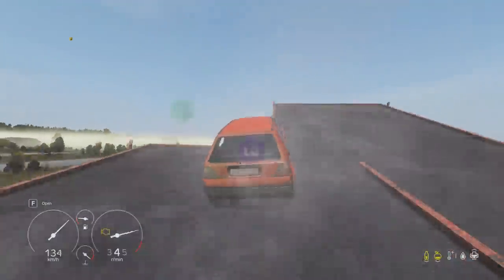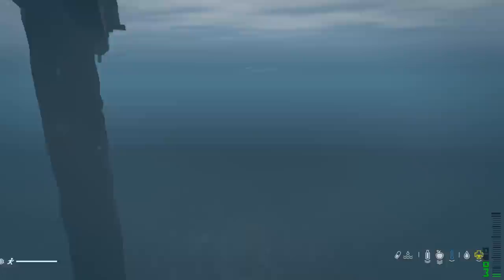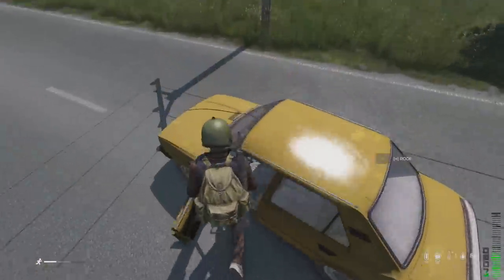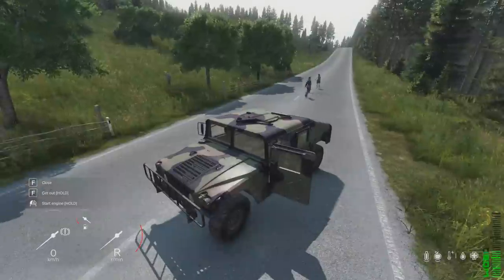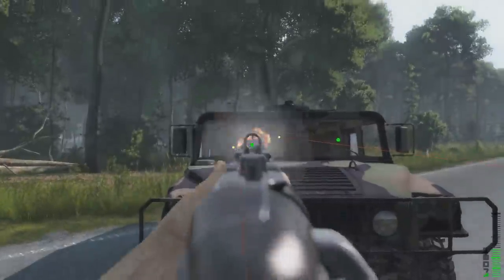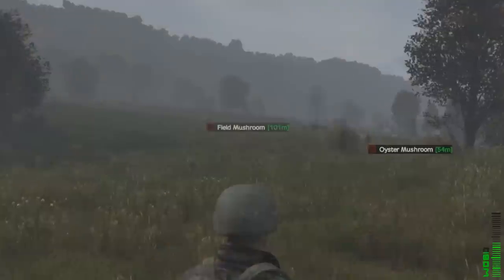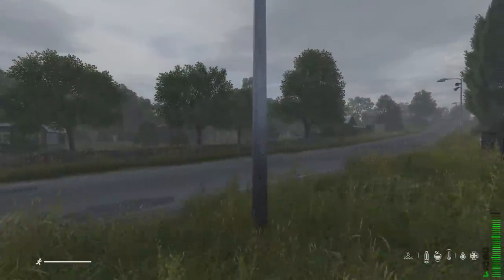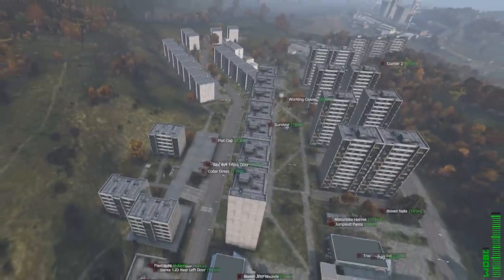30 Tips for DayZ 1.19 | Quick Tips to Survive Update 1.19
DayZ update 1.19 has changed a lot, so I've put together 30 tips and tricks to help you get used to everything new in DayZ patch 1.19.